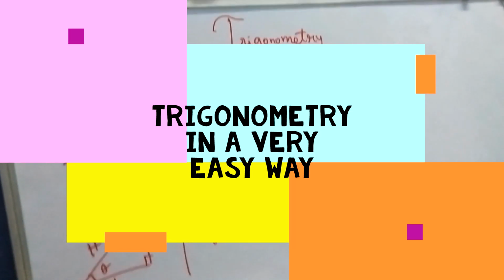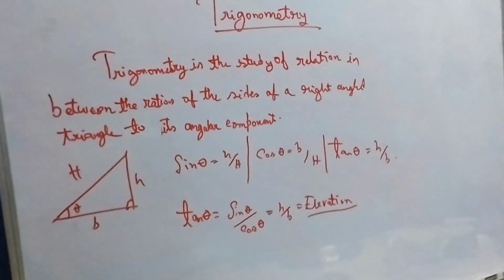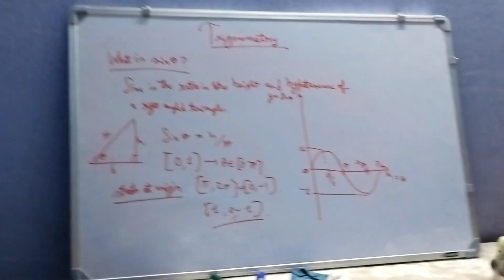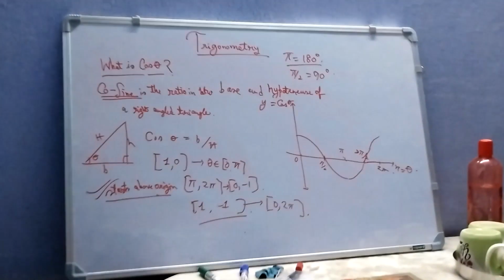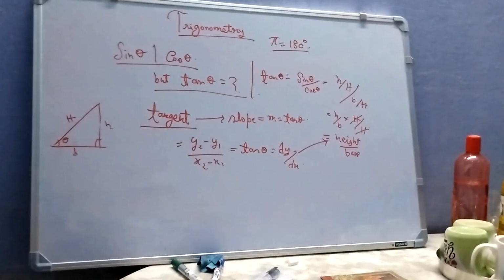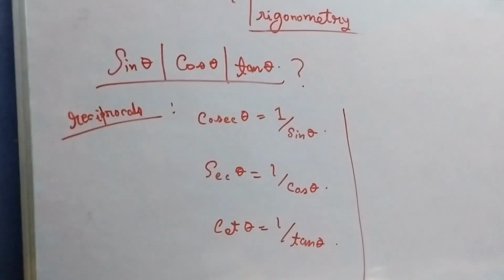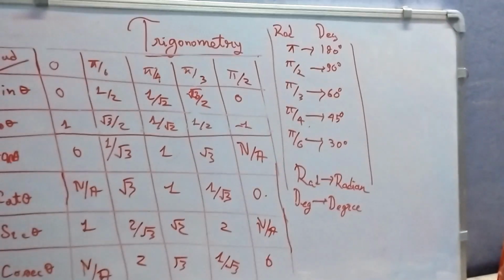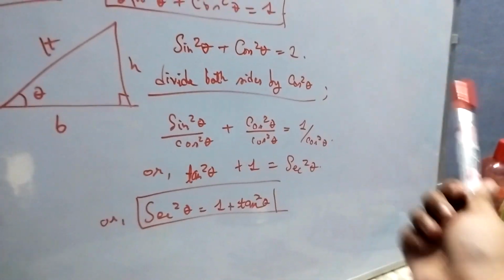TRIGONOMETRY IN A VERY EASY WAY! AND GRAPHICAL CONCEPT FOR CLASS 9 AND 10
EASY DESCRIPTION OF THE TRIGONOMETRY